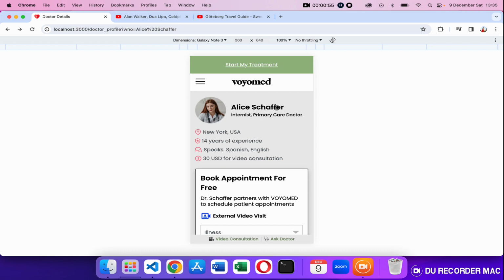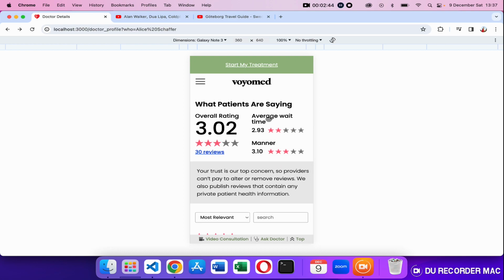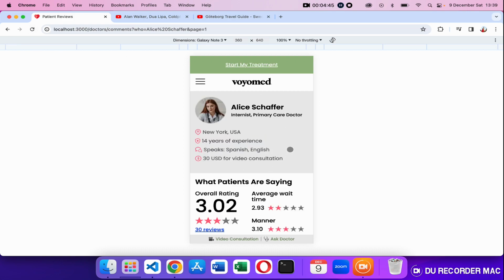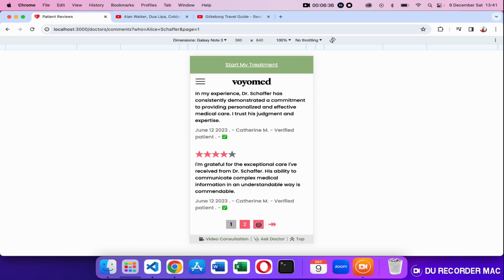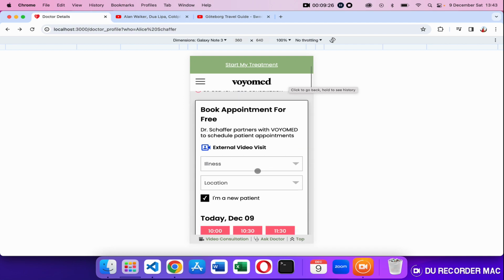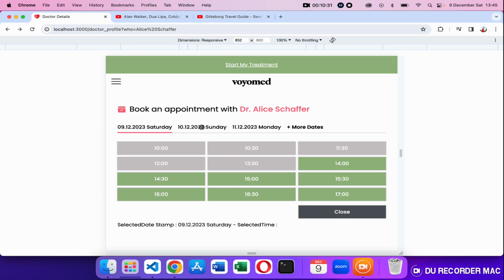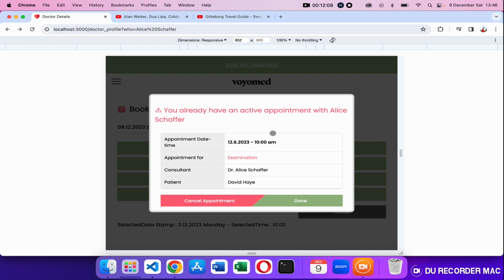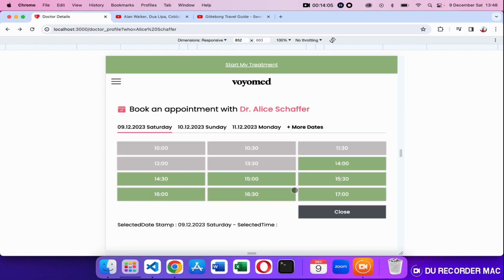Medical Platform: Booking & Calendar & Pagination & Highlighter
Booking & Calendar & Pagination & Highlighter features and more